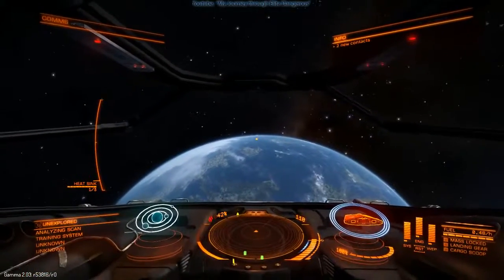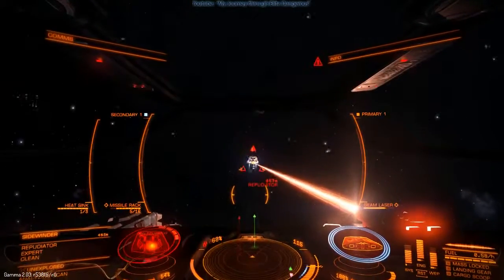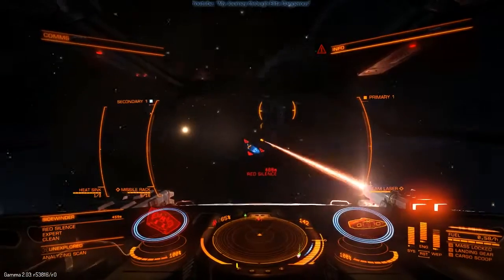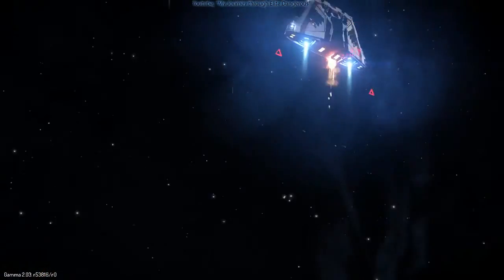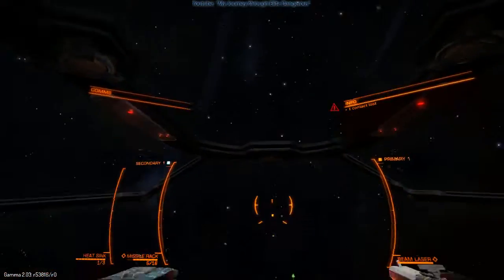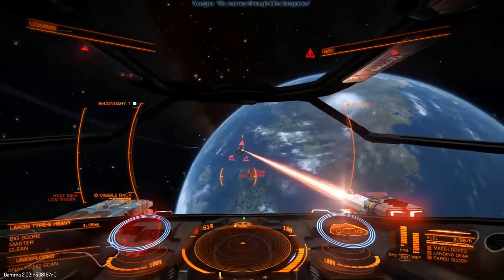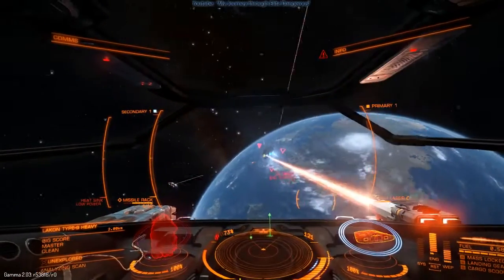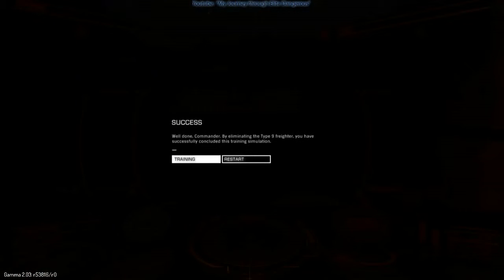034 Elite Dangerous Training Mission Incursion with Head Tracker tests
Continuing the series of Training missions in Elite Dangerous.

This is the incursion mission which sees a Lacon heavy guarded by two Sidewinders. Pretty easy to take down but keep your distance from the Lacon as it tends to want to crash into you.

In these flights I'm spending some time actually in reverse thrust to keep away from a head on with that ship.